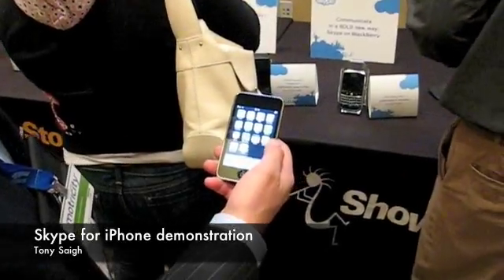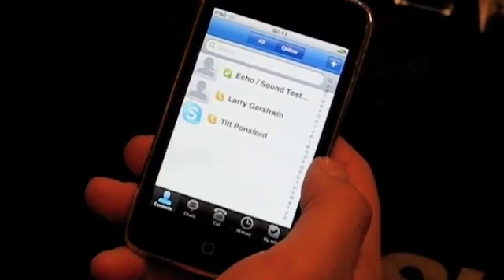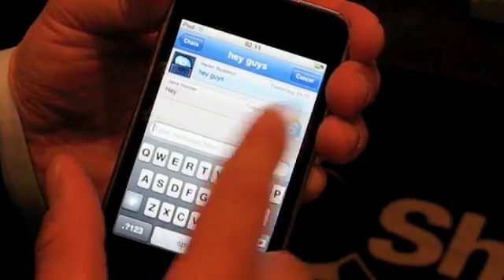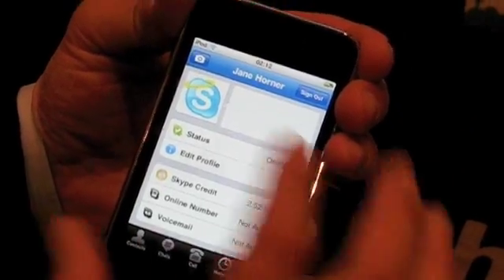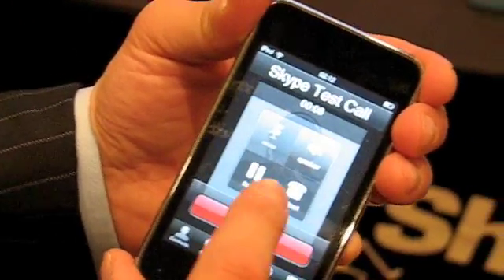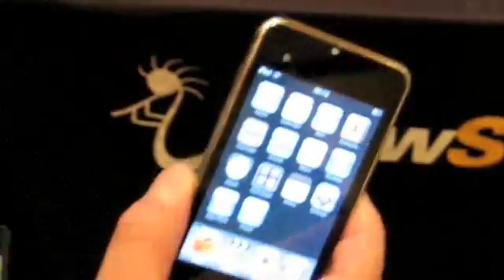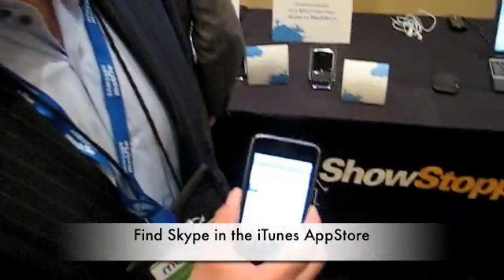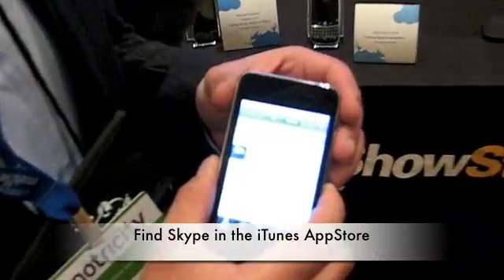Skype for iPhone demonstration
Skype has launched their iPhone application on the eve of the CTIA Wireless 2009 convention in Las Vegas. Skype's Tony Saigh was on hand at ShowStoppers to demonstrate Skype's new iPhone app.